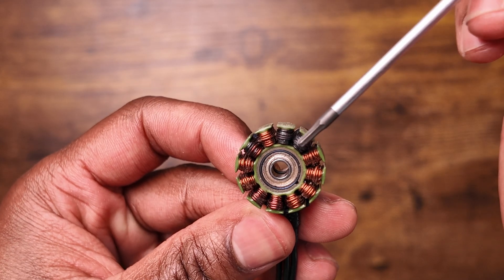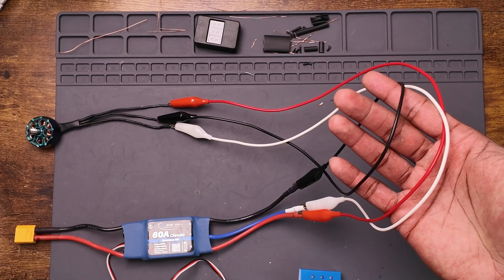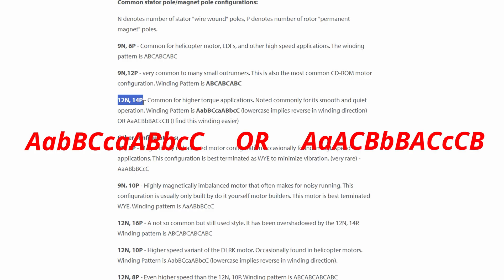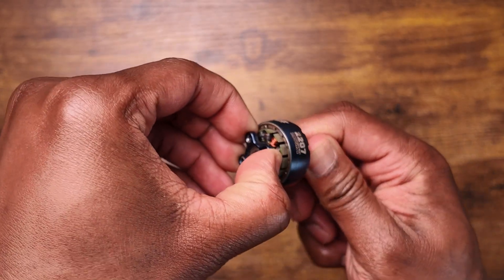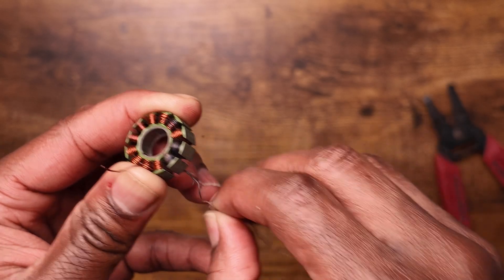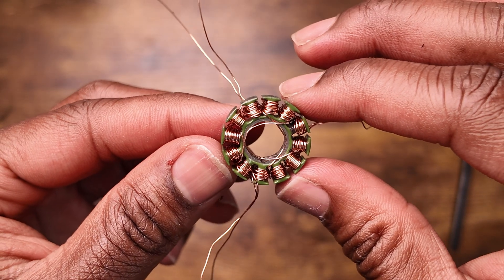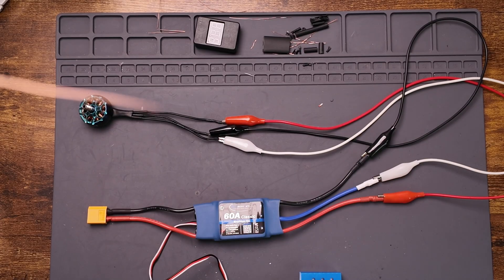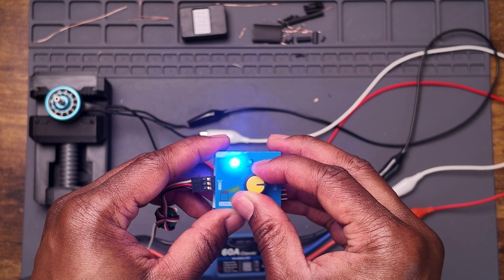Fix Your Brushless FPV Motor RIGHT NOW!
I tried my hand at rewinding my iflight xing 2 FPV motors...Find out how it went.

Chapters:
00:00 - Intro
00:30 - What was needed
02:15 - Winding Patterns
03:40 - Un-winding/teardown
05:39 - Re-winding
07:42 - Testing
08:41 - Is it worth it?
09:35 - Outro